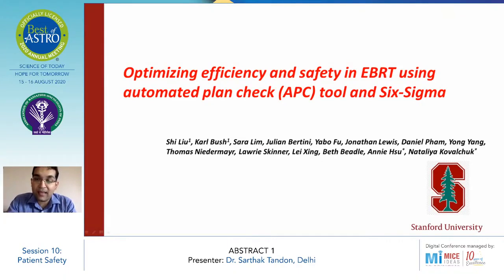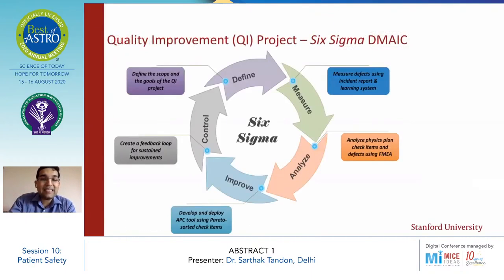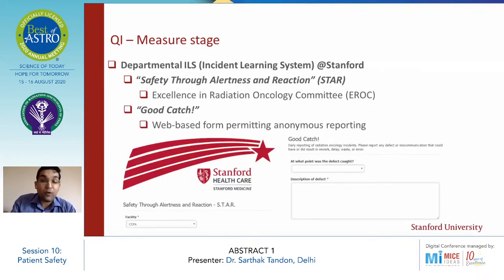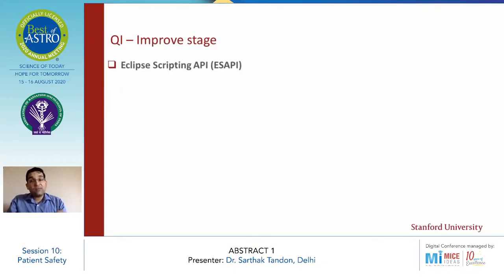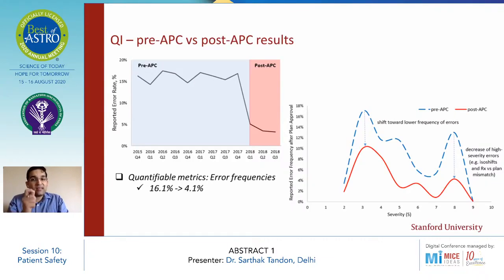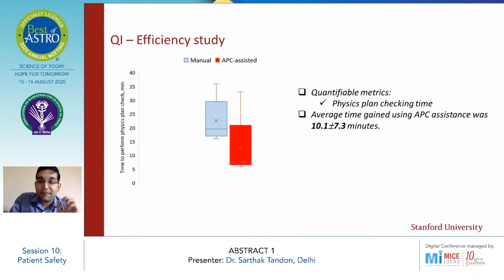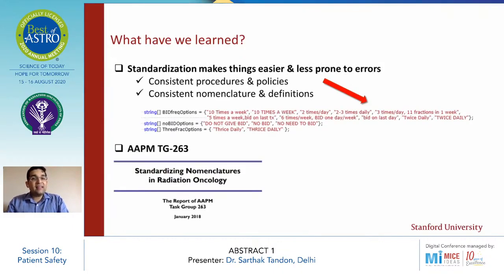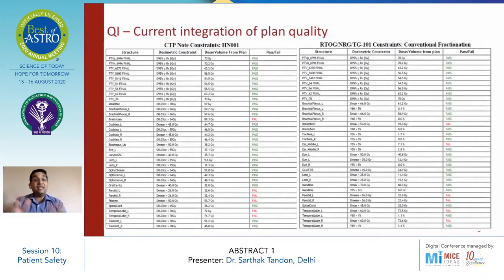Part 1 - Optimizing Efficiency and Safety in External Beam Radiotherapy - Dr Sarthak Tandon, Delhi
Best of ASTRO - Day 2 - 16 Aug 2020
Optimizing Efficiency and Safety in External Beam Radiotherapy Using Automated Plan Check (APC) Tool and Six Sigma Methodology

Session 10: Patient Safety